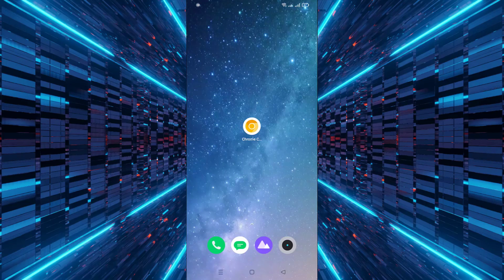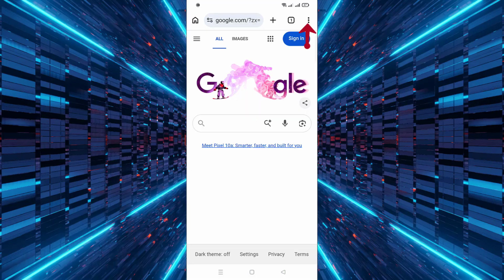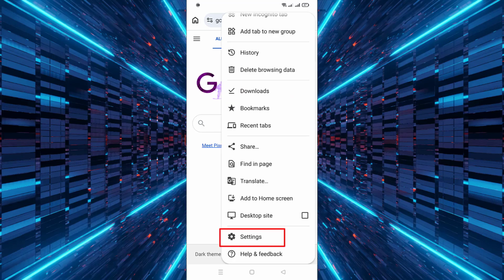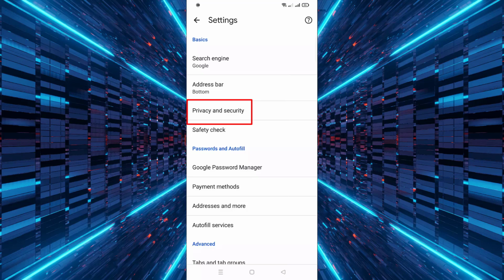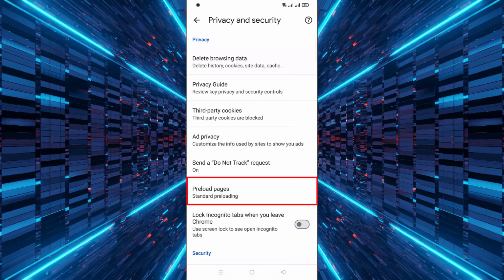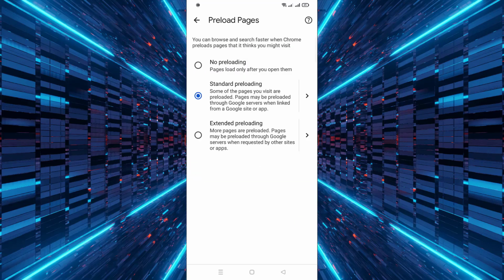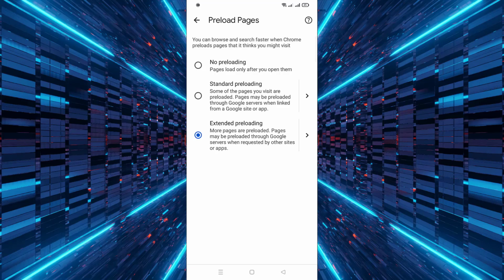Enable Extended Preloading in Chrome Canary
Learn how to speed up Chrome Canary on mobile by enabling extended preloading. ⚡

This feature improves your browsing experience by loading pages faster before you even click them. 🌐

Chrome Canary mobile users can now enjoy instant page loading and smoother navigation. 📱

Discover how to make your mobile browsing more efficient and responsive with preloading. ⏩

Enable extended preloading in Chrome Canary to save time and reduce delays while surfing the web. ⏳

Stay up to date with Chrome Canary tips, mobile browser tricks, and ways to boost speed. 💡

Don't miss out on making your Chrome Canary experience faster and more productive today. 🎯

Chrome Canary, mobile browsing, extended preloading, speed up Chrome, faster page loading